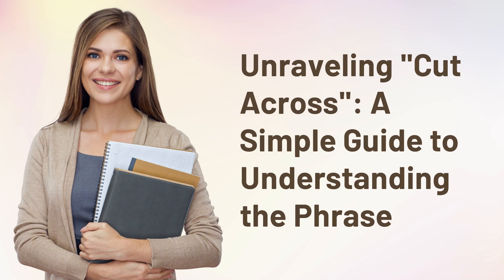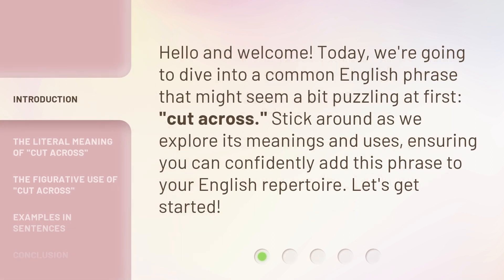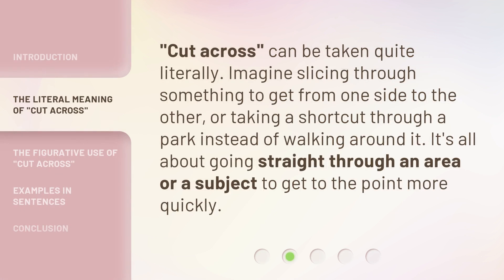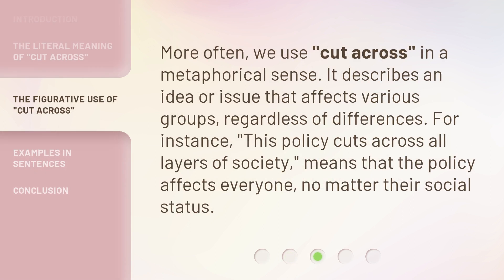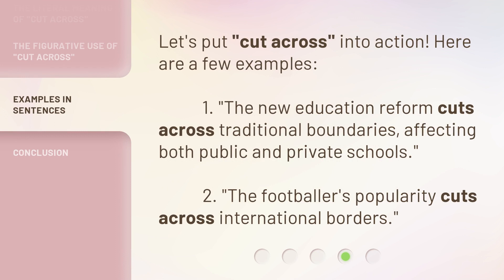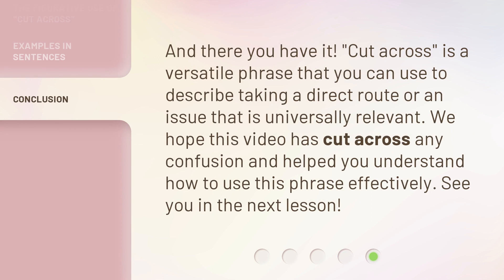Unraveling "Cut Across": A Simple Guide to Understanding the Phrase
Unraveling "Cut Across": A Simple Guide to Understanding the Phrase • Discover the meaning behind the intriguing phrase "Cut Across" in this concise and informative video. Gain a clear understanding of its usage and delve into its origins. Unravel the mystery and expand your linguistic knowledge with this simple guide.

00:00 • Introduction - Unraveling "Cut Across": A Simple Guide to Understanding the Phrase
00:29 • The Literal Meaning of "Cut Across"
00:49 • The Figurative Use of "Cut Across"
01:14 • Examples in Sentences